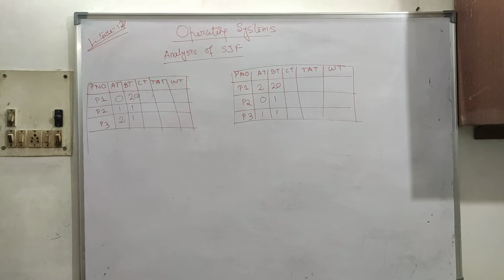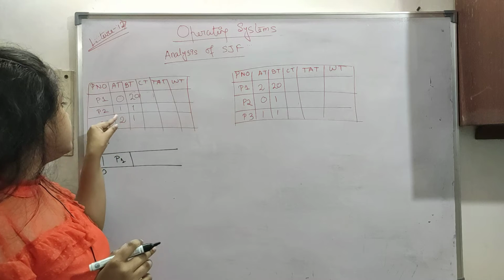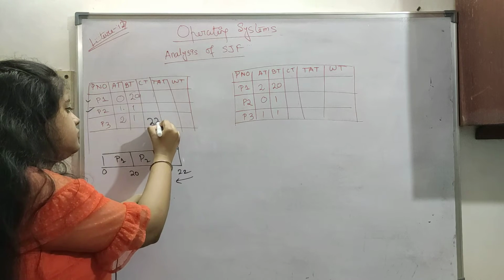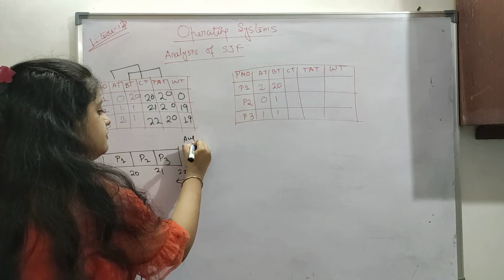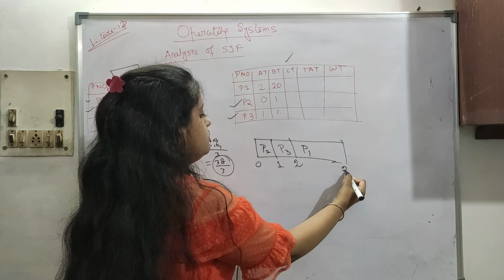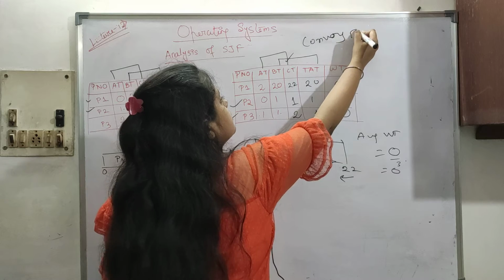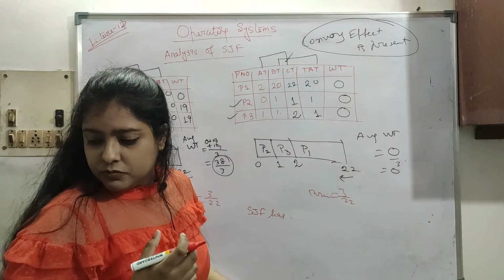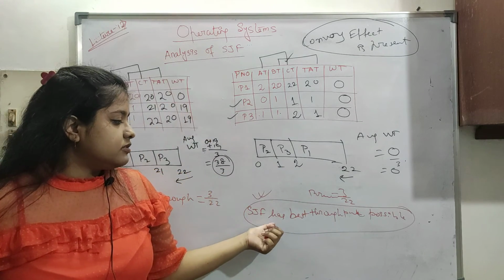L12 SJF Analysis